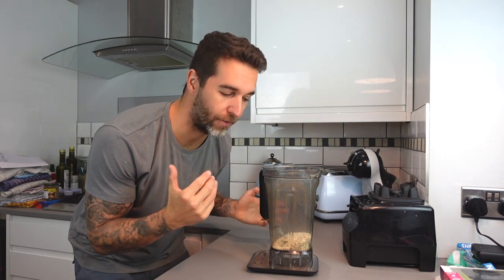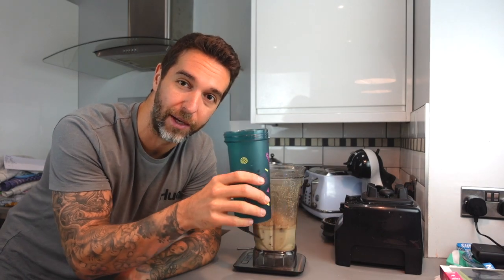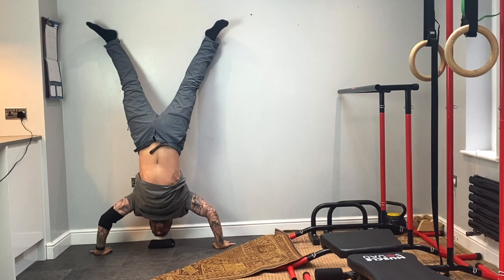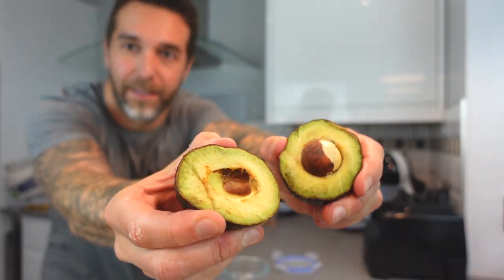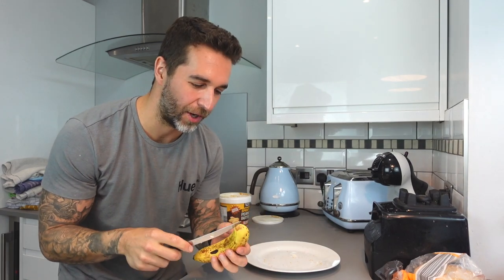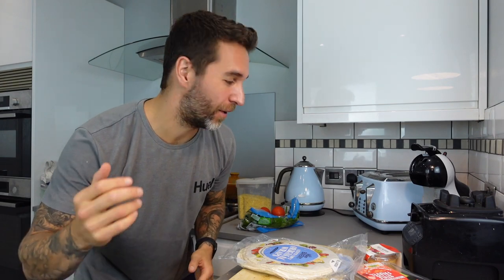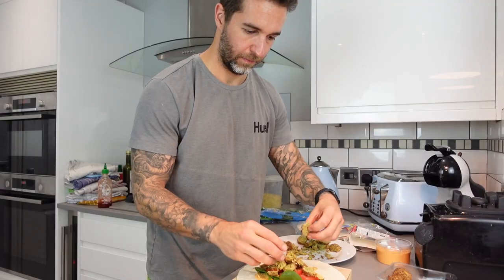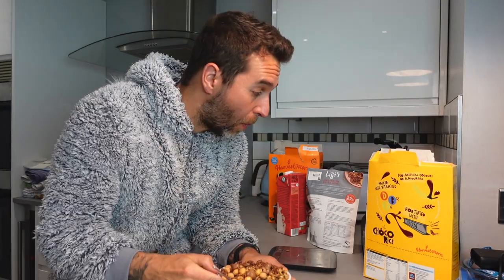LOW VOLUME HIGH CALORIE VEGAN MEALS | Bulking Diet #1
So after two months of injury, I am back on the bulk train so I thought it was time for a full day of eating low volume high calorie meals. I hear a lot of clients say they struggle with making time to eat enough high calorie foods so I made sure to make these meals as quick and convenient as possible.